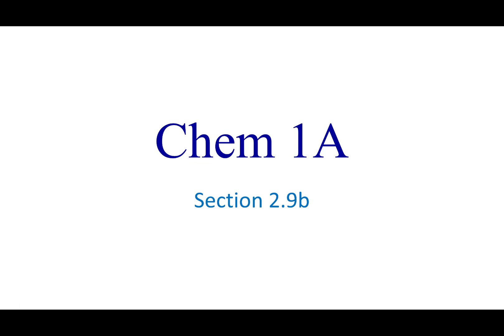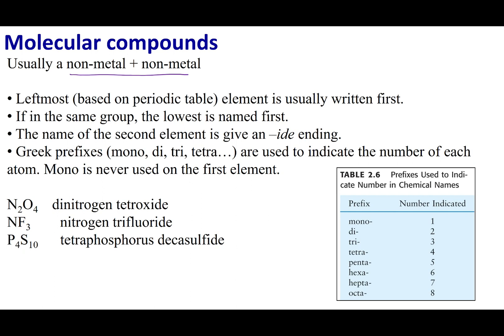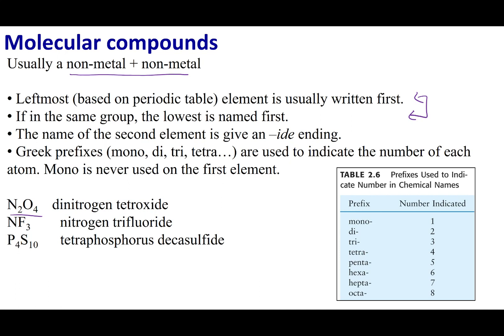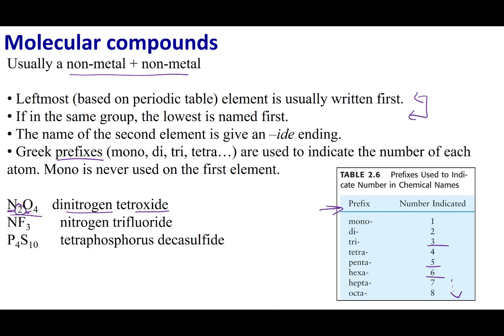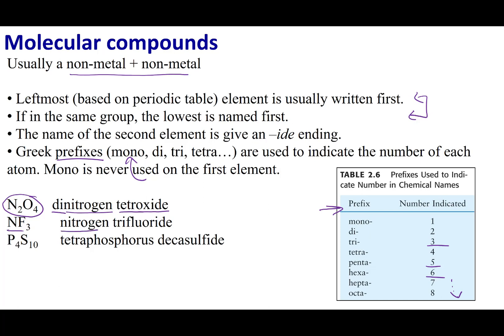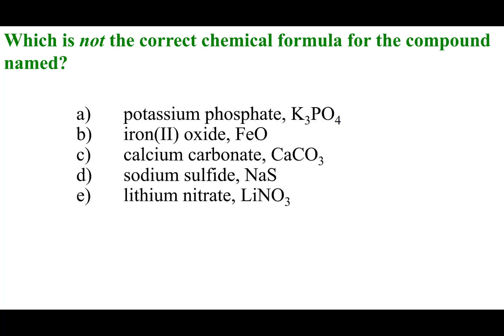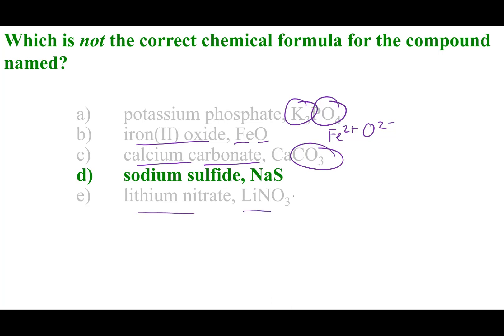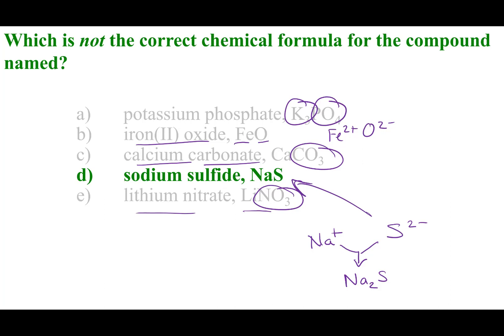Section 2.9b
Topics:
Molecular Compound Naming